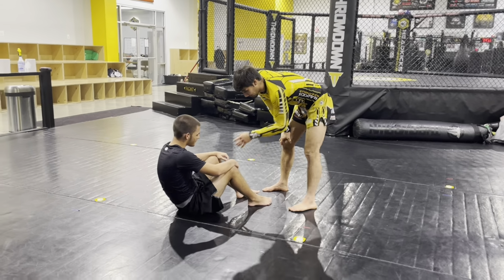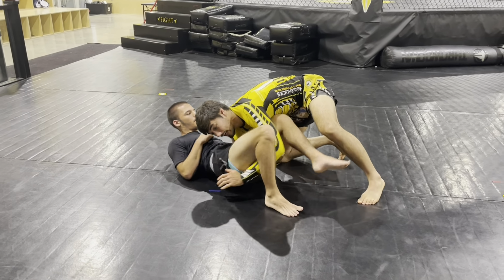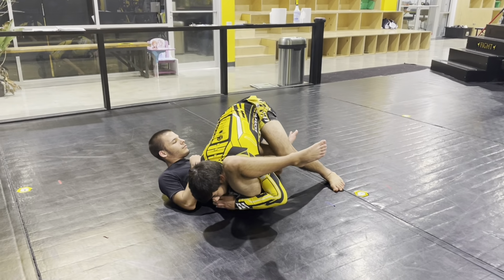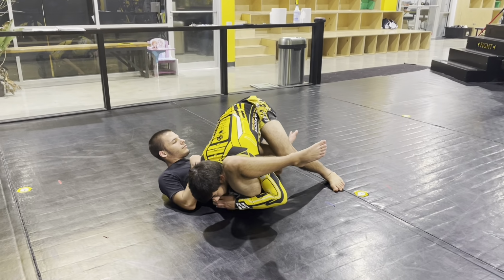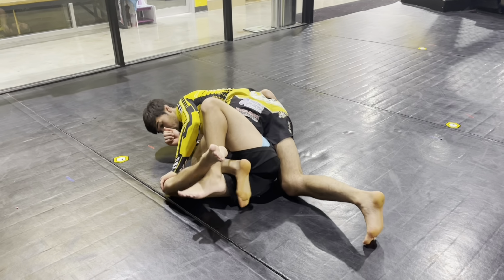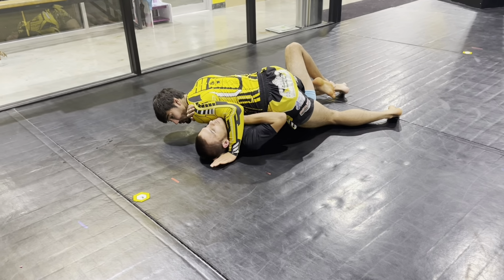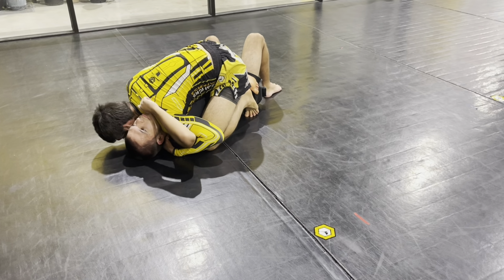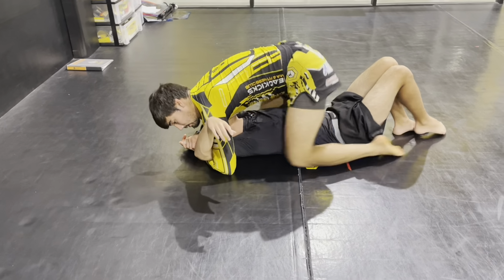Over Under Passing Sequence